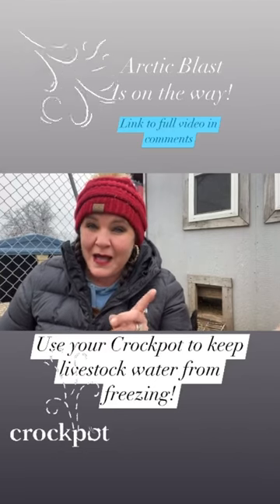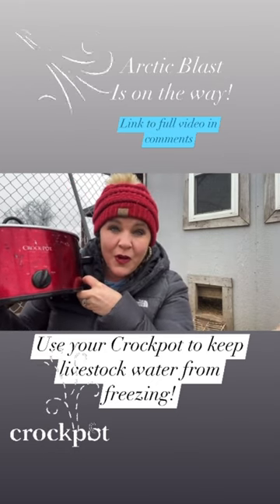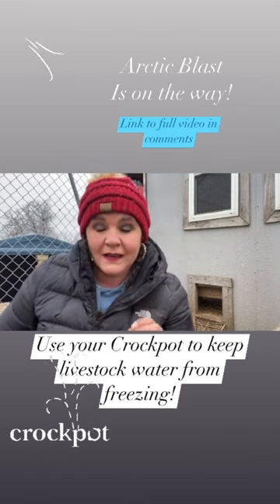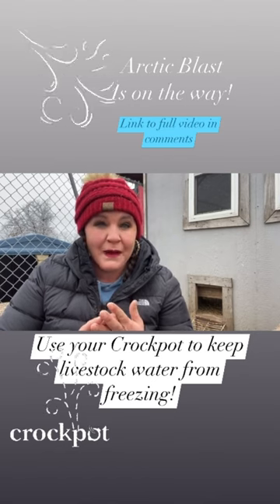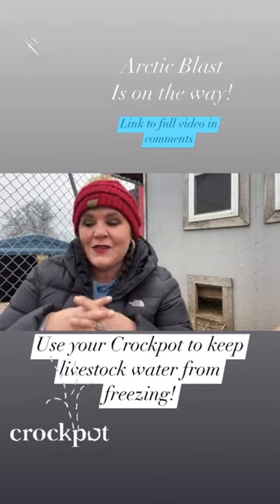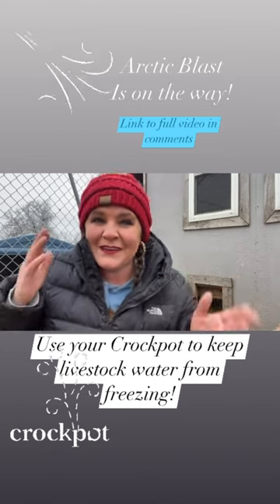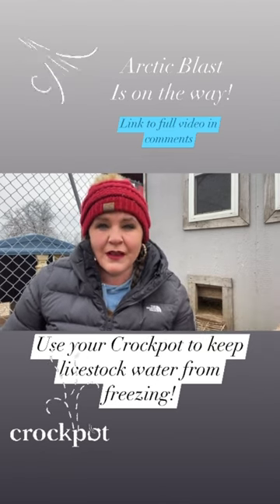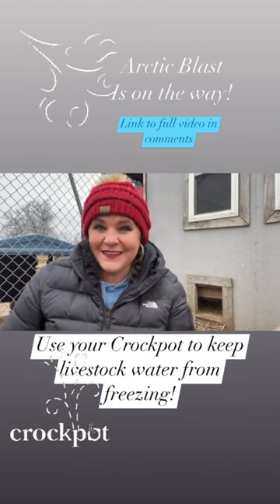Winter Farm Hack 🐓🧊Crockpot Can Heat Your Coop and Keep Water From Freezing!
Winter Farm Life Hack | Crockpot Can Heat Your Coop and Keep Water From Freezing!
What Can We Do? We are Prepping and Aiming towards Surviving an Arctic Blast . Sub Zero Temperatures and Snow Fall are headed our way into Oklahoma this week. The whole nation is preparing for an Arctic Blast | Farm Life

To watch this video What Can We Do? Prepping and Surviving an Arctic Blast | Farm Life| Homesteading Vlog| Farm Life Vlog| Chickens | Cows| Pigs| DITL 🎬 [REPLAY] 🎬

New Sourdough Containers

HISEA leopard womens duck boot
Brooder we use at Farmers Markets

Universal Chicken Egg Trays (6 pack)
COCCIDIOSIS TREATMENT===Corid 9 6 Oral Solution 16oz
WRY NECK TREATMENT===Selenium Vit E Paste===
Brooder Plate===
Top Fill Poultry Waterer
Incu-Bright Ultra Bright LED Egg Candler

Selenium w/ Vit E
Pro Bios
Copper Bolus for Kids
Copper Bolus for Adults==
Power Punch
Hoof Trimmer

🐓Chicken Products We Love🐓
Enrichment Toys For Chickens
Nesting Pads Chicken Bedding
Large Chicken Run
Waterer/ Feeders:
Washable Nesting Pads